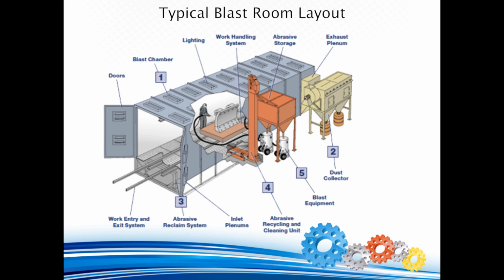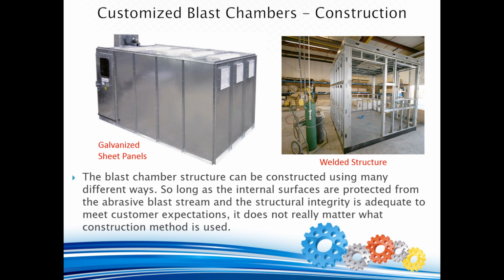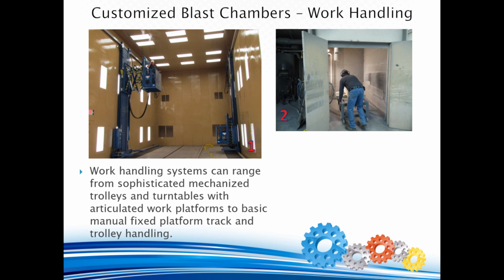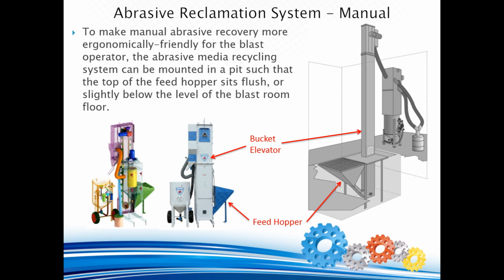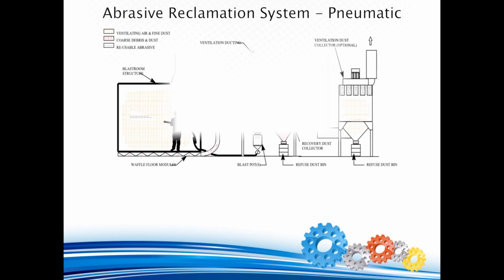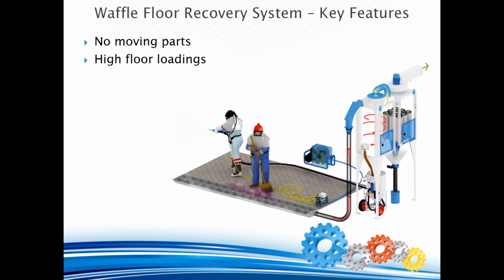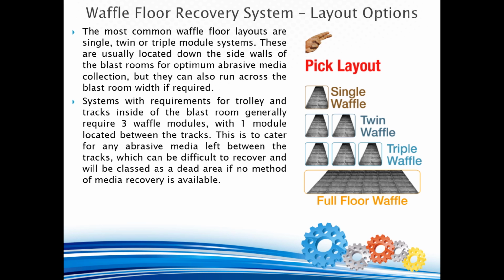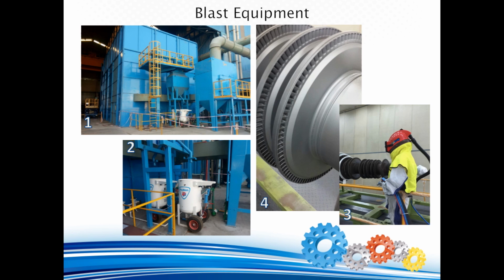Blast Rooms & Waffle Floor Media Recovery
An educational training video on blast rooms and media recovery systems.